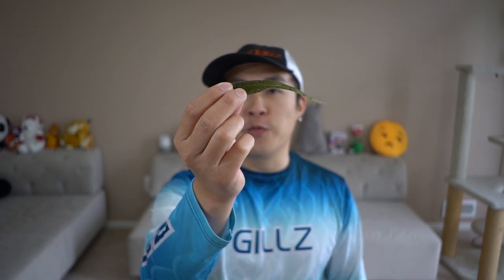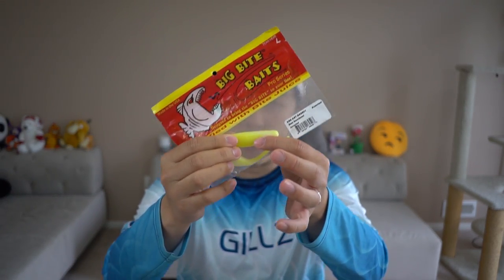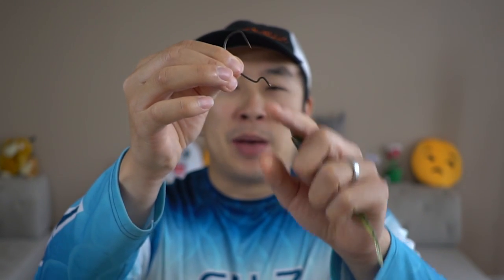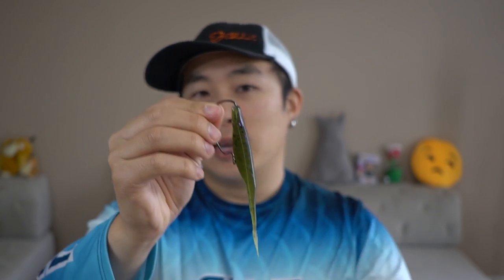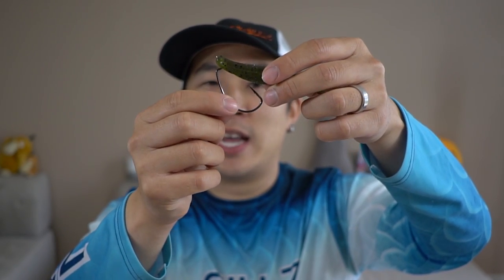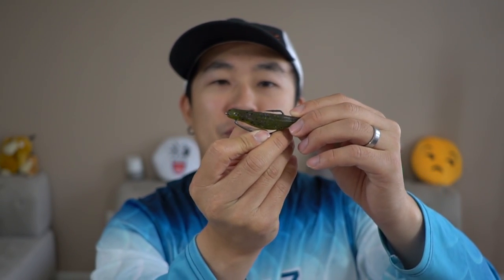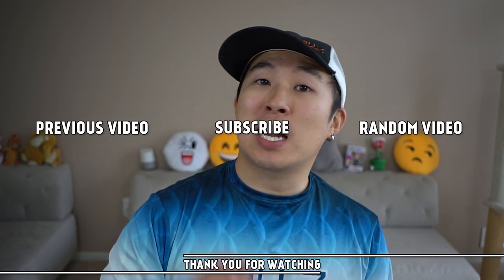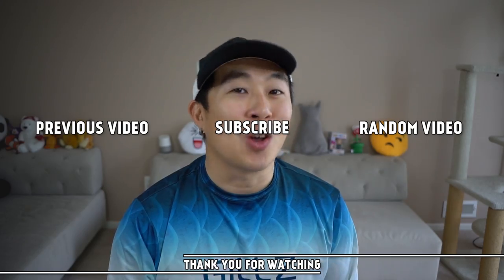How to Rig and Fish The Zoom Super Fluke Style Lures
How to Rig and Fish The Zoom Super Fluke Style Lures. Best soft plastic lure for freshwater fishing that catches snakeheads, bass, bowfin, pike, you name it!

Fishing Gears

Play Lists